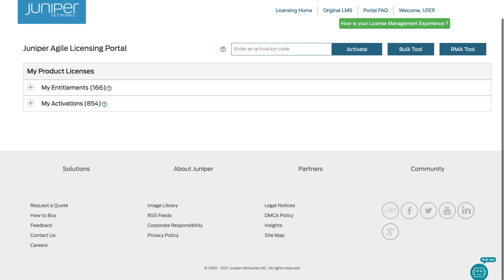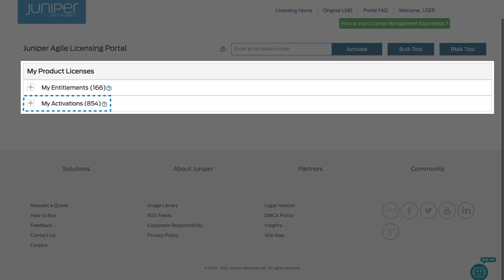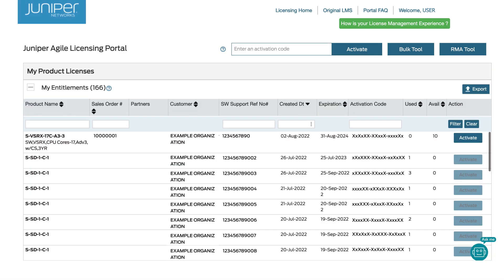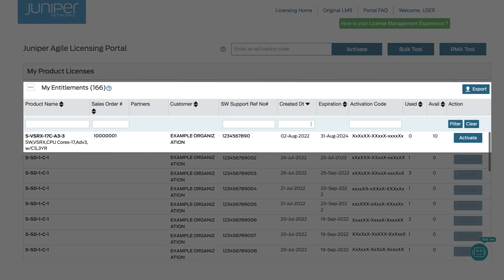Juniper Agile Licensing (JAL) Portal: Revoking a License Key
This video shows you how to revoke an entitlement or a license key and reactivate for use on your other Juniper Networks products.